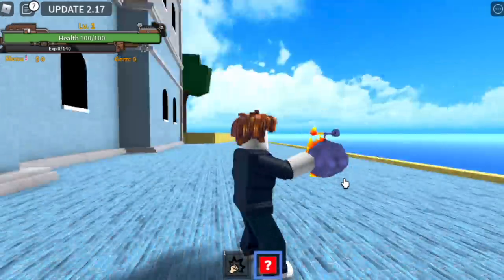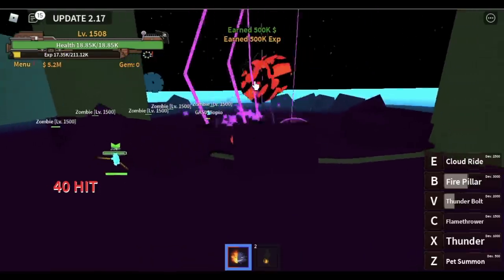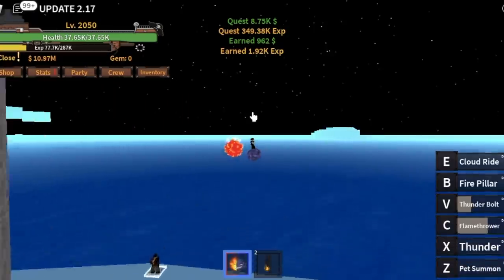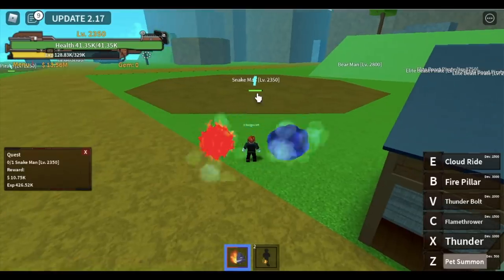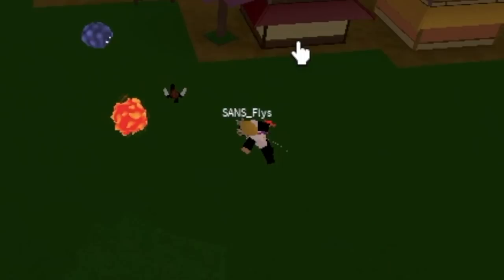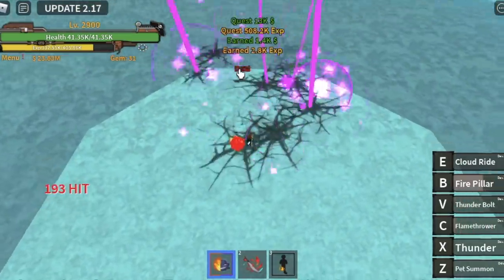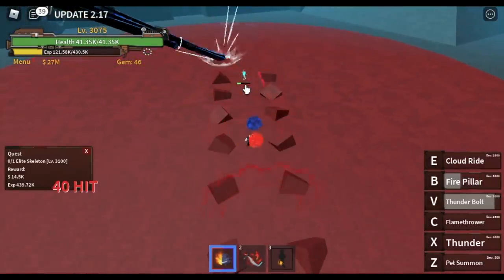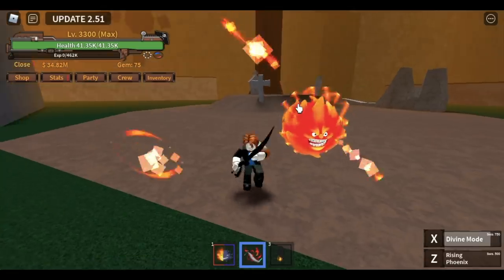Noob to MAX LVL SPIRIT FRUIT Pro user(1500-3300) | KING LEGACY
NOOB lvl 1 SPIRIT FRUIT USER REACHES MAX LVL in this video.